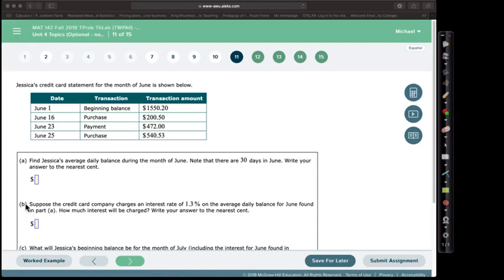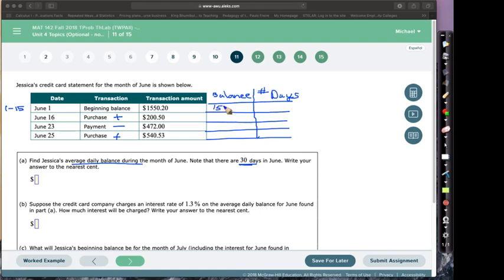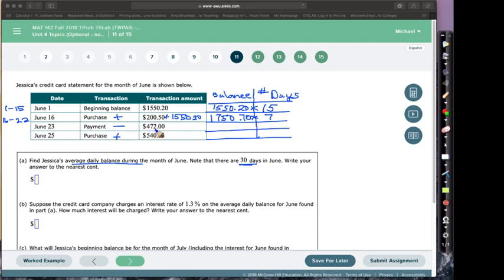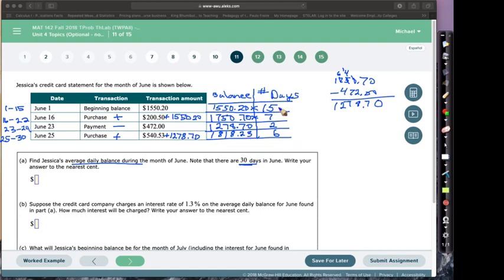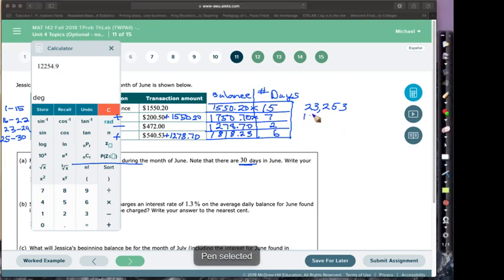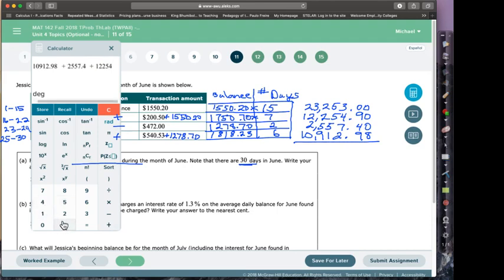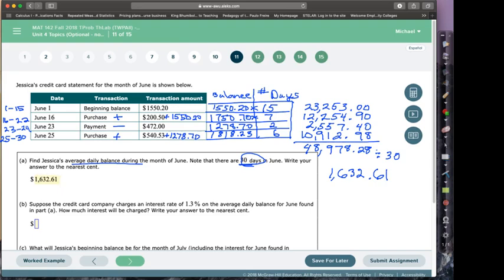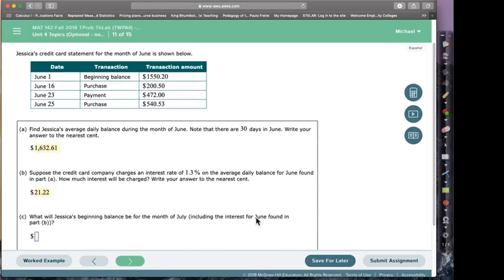MAT142 Finance Topics Q11 part a